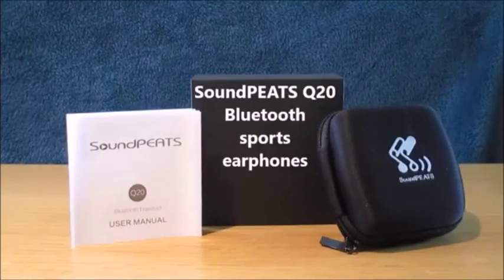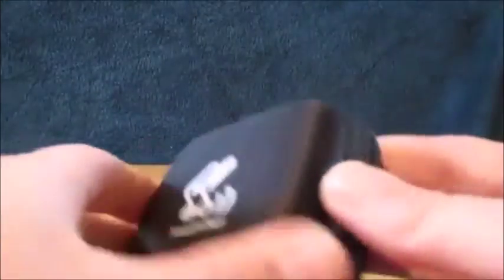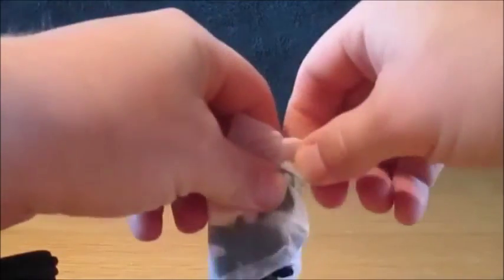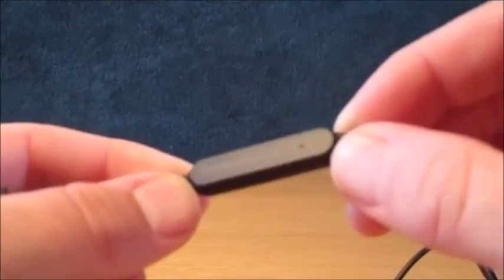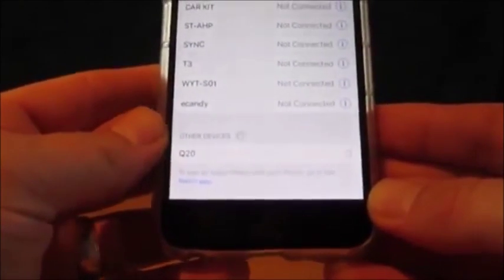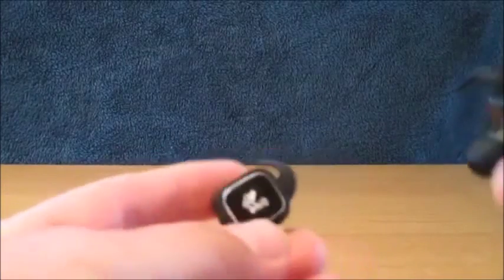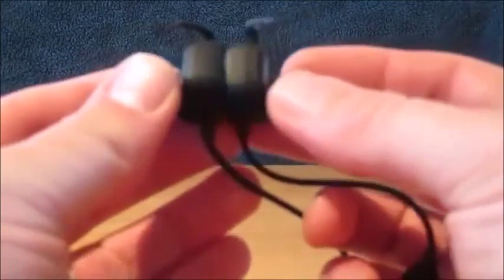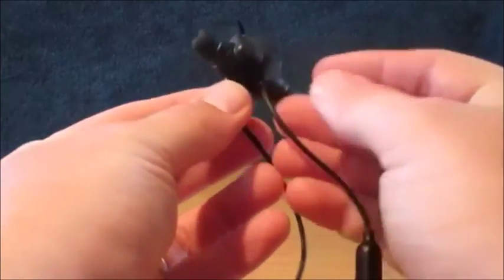SoundPeats Q20 review.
Review on SoundPeats Q20 on Amazon.